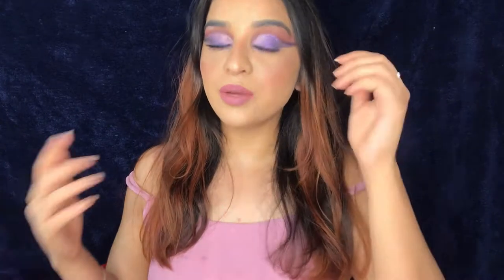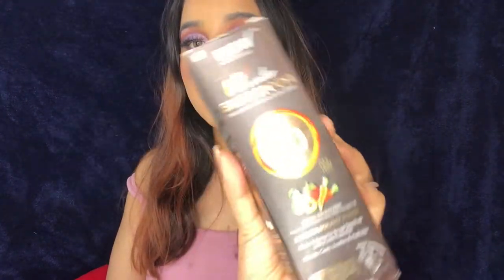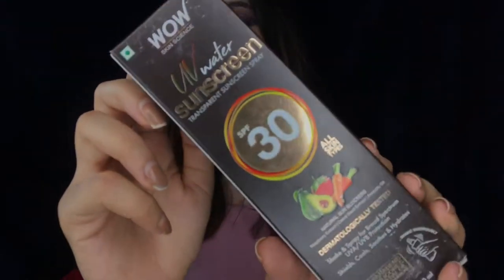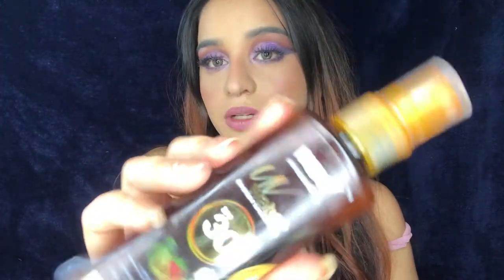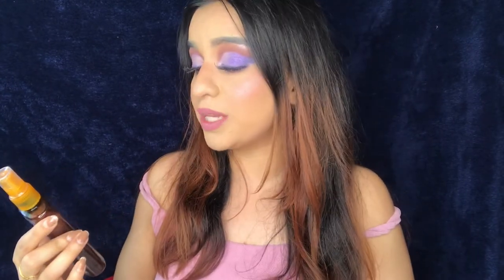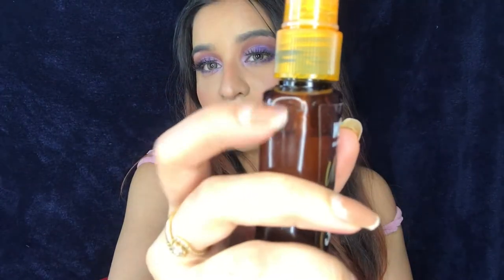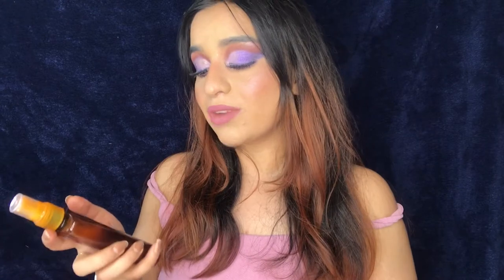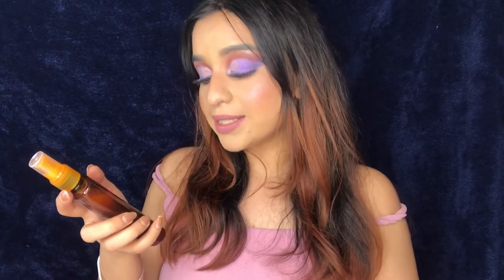Best Sunscreen For Summer| WOW Skin Science UV Water SPF 30 Spray Review| Non Greasy Sunscreen ❤️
Hey Lovelies ❤️
Today I’ve reviewed the WOW Skin science uv protection spray. Yes you heard it right, Its a spray❤️❤️

WOW Skin Science UV Water Transparent Sunscreen Spray SPF 30